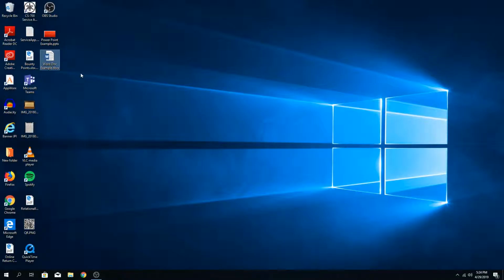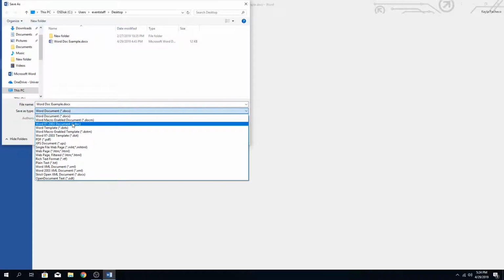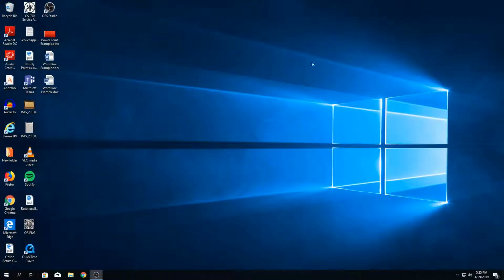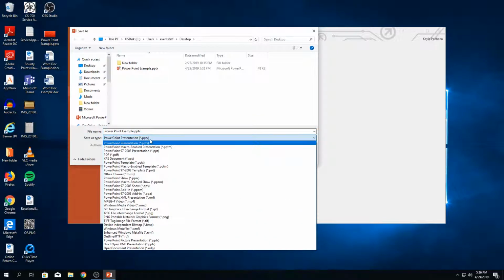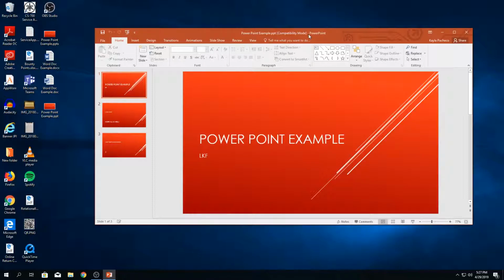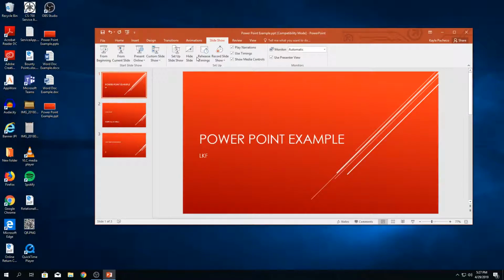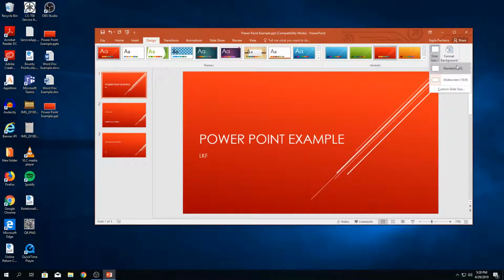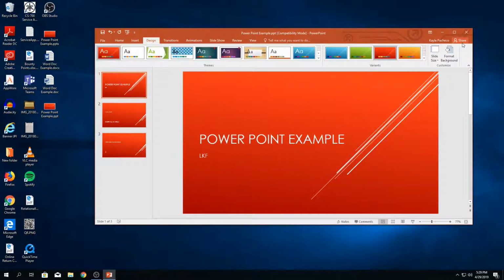Formatting Word & PowerPoint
Tutorial for formatting Word and Power Point files on a Windows device